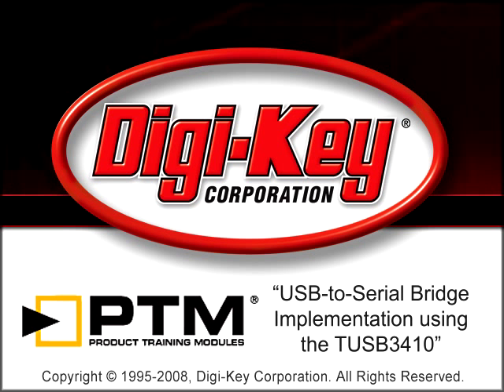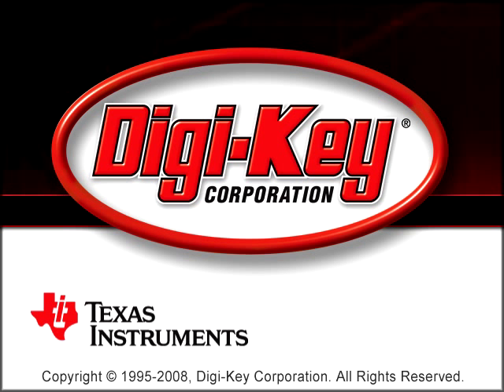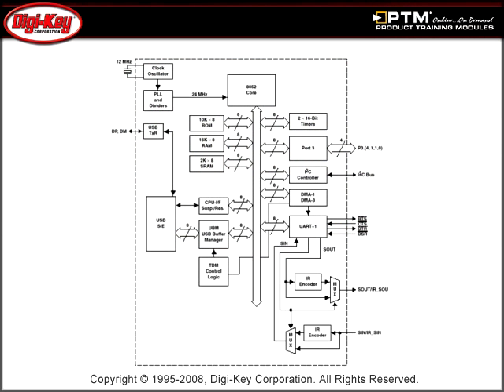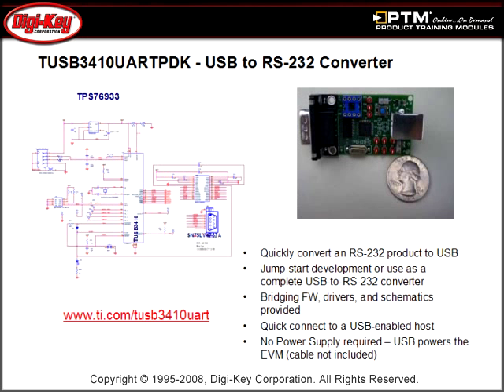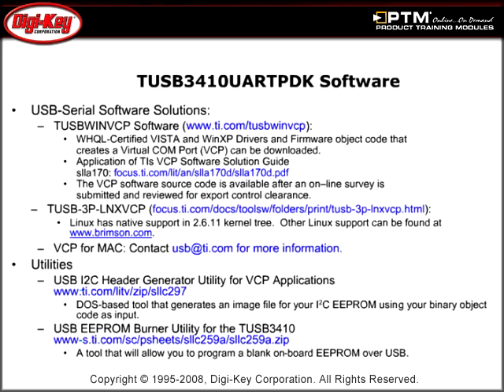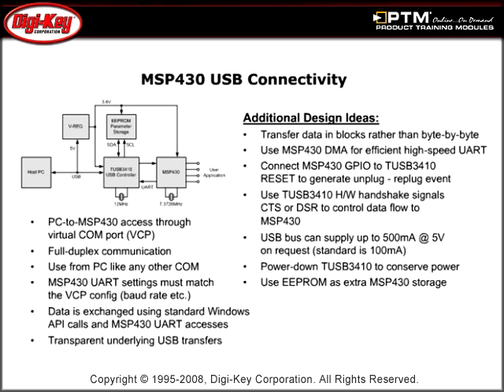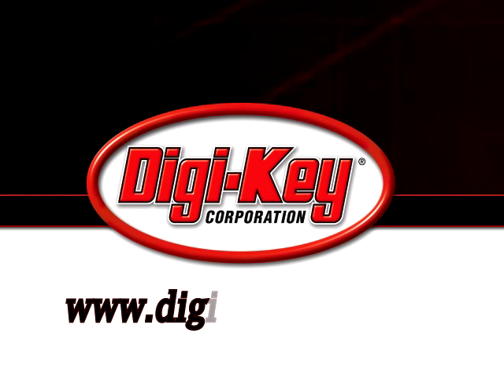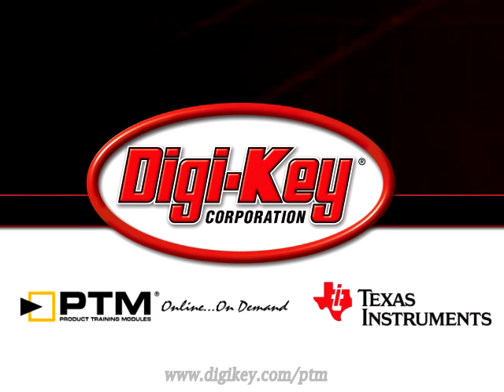USB-to-Serial Bridge Implementation using the TUSB3410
- This tutorial, provided by Digi-Key and Texas Instruments, will review Texas Instruments TUSB3410 USB Full-speed to Enhanced Serial Port Bridge Controller.